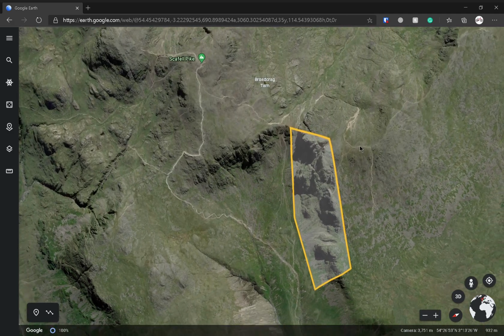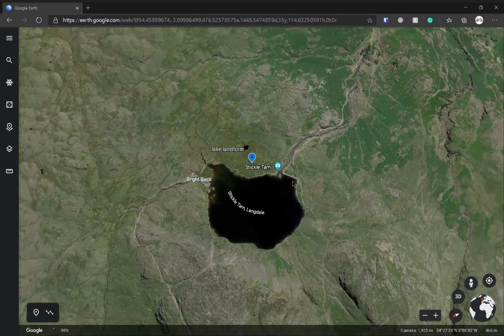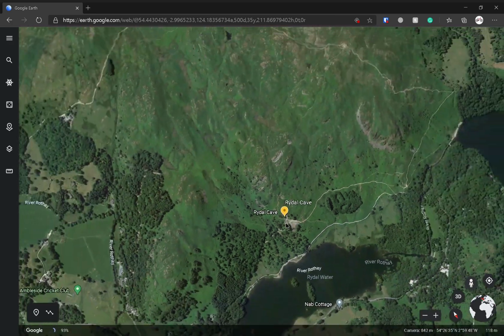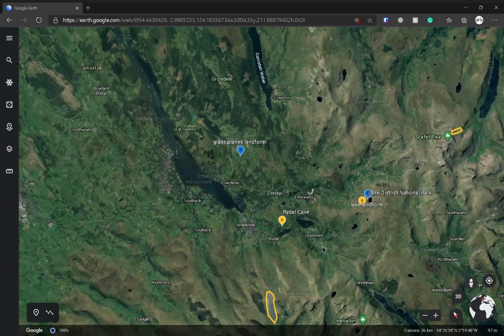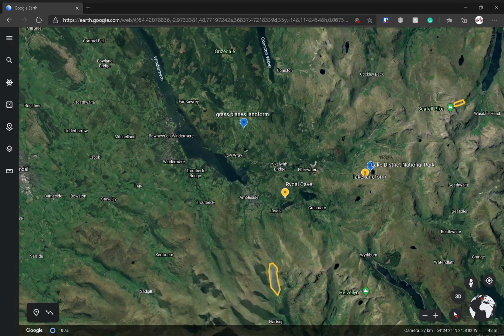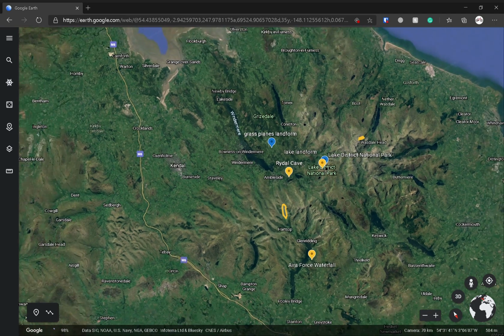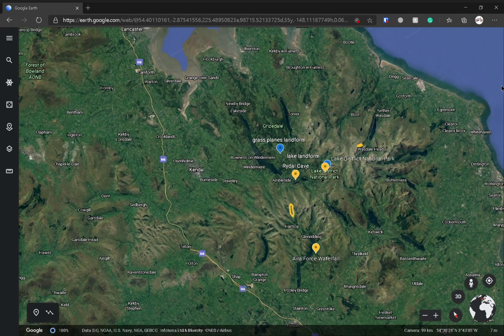different landforms in the lake district (Cambrian mountains)